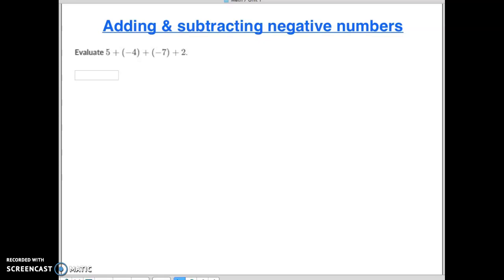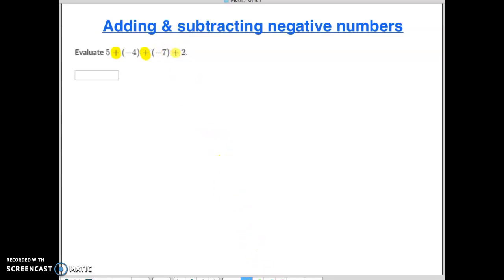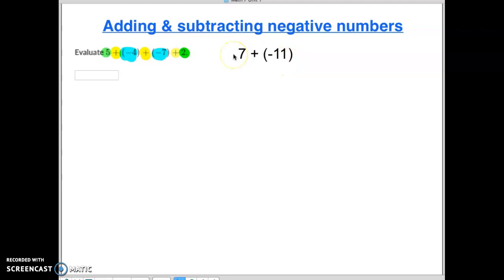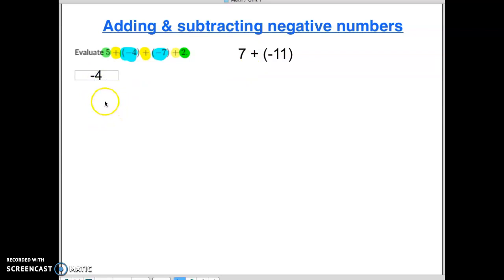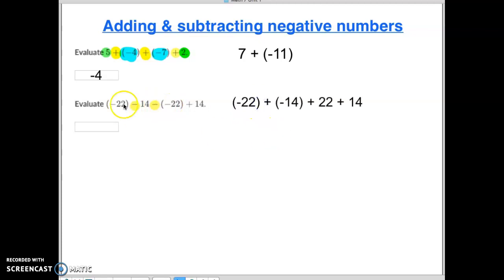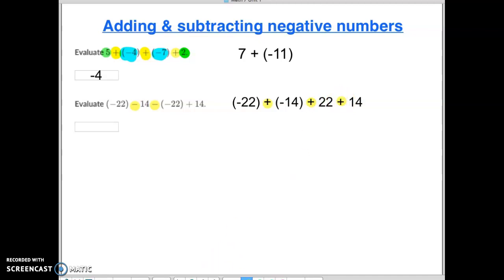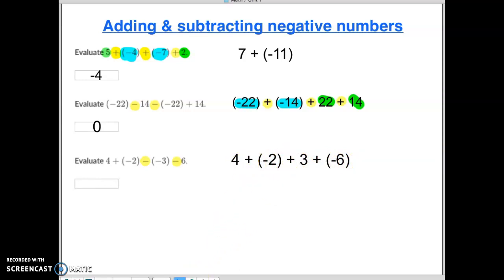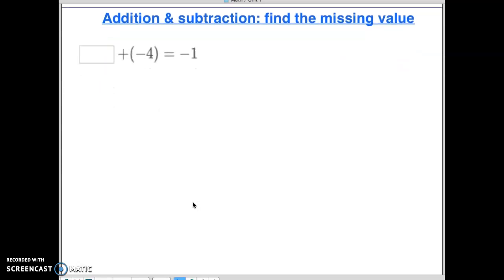Adding & Subtracting Negative Numbers